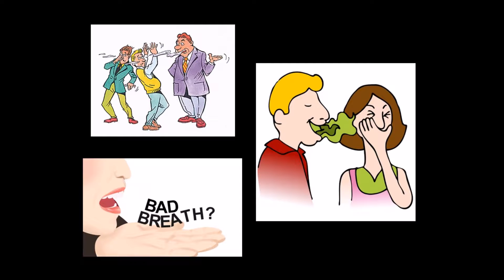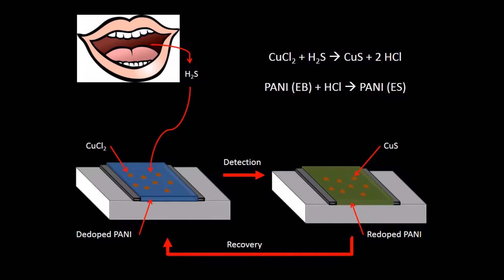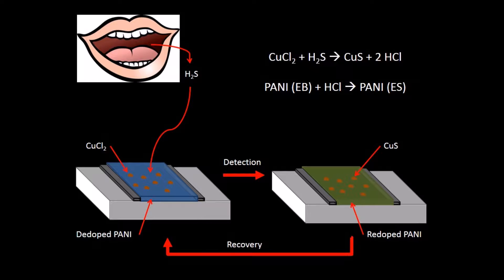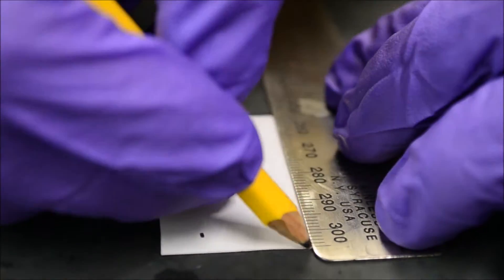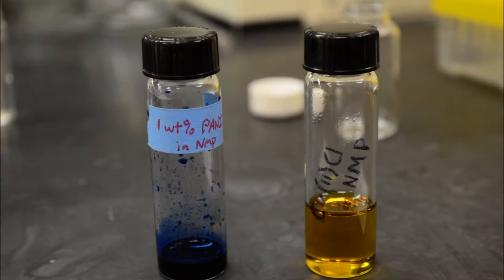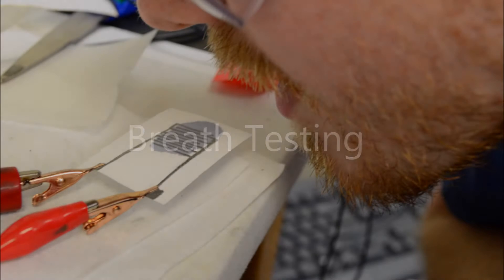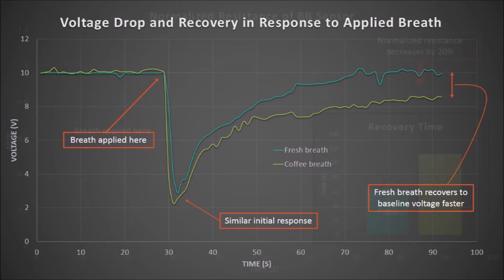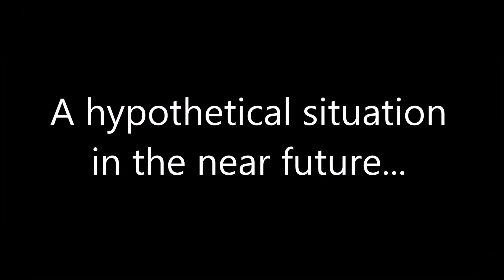MSE337 Winter 2014 Conducting Polymer Bad Breath Sensor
This is a video report by Benjamin Jones and Nick Sather on their final project "Conducting Polymer Bad Breath Sensor" for MSE 337 (Winter 2014) "Introduction to Conducting Polymers", taught by Prof. Jiaxing Huang of Department of Materials Science and Engineering, Northwestern University.